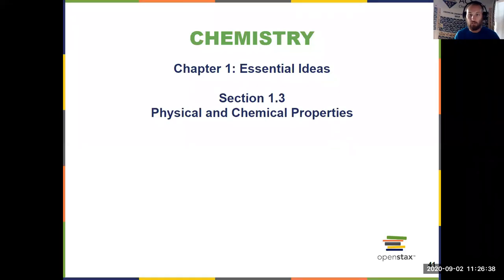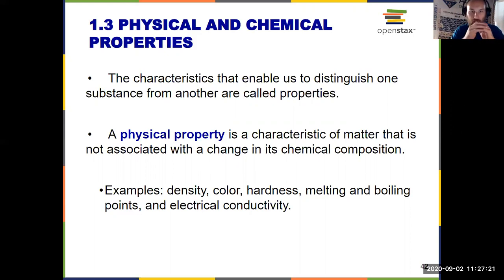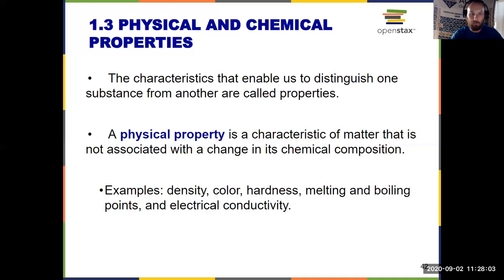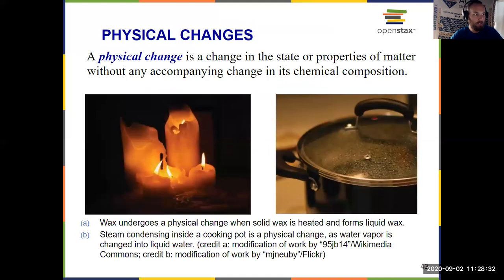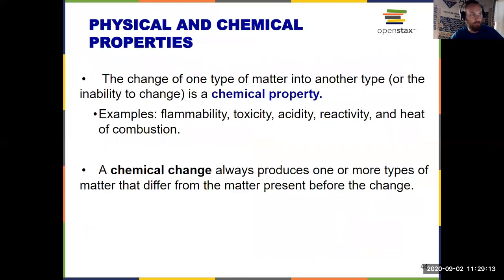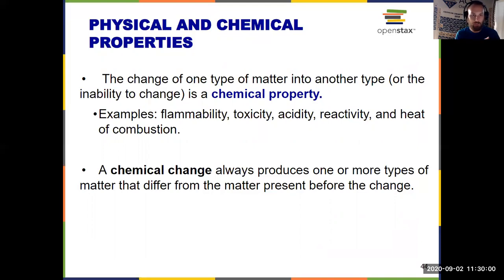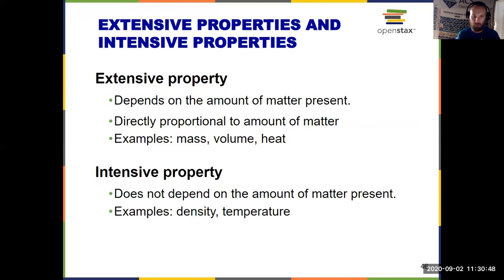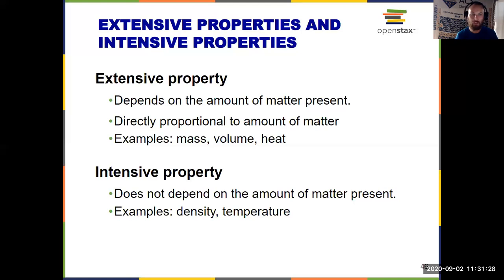General Chemistry I Chapter 1: Openstax Section 1.3